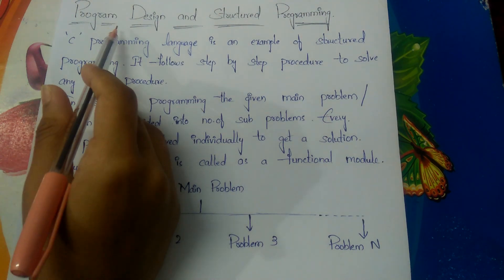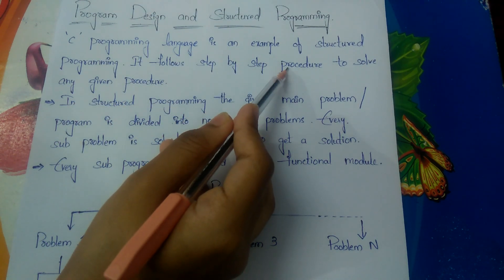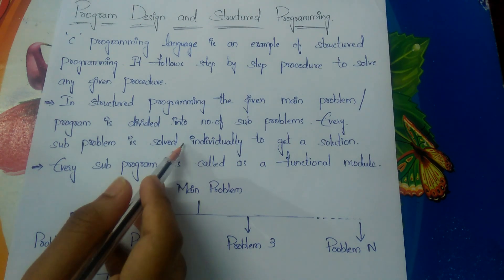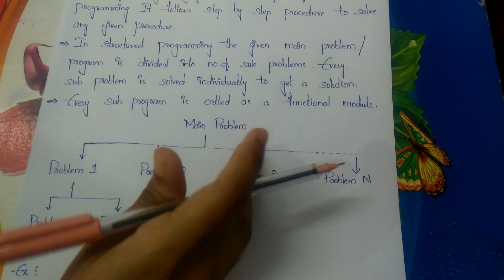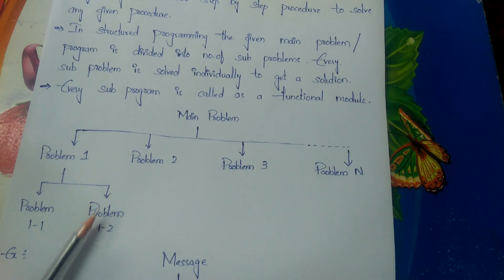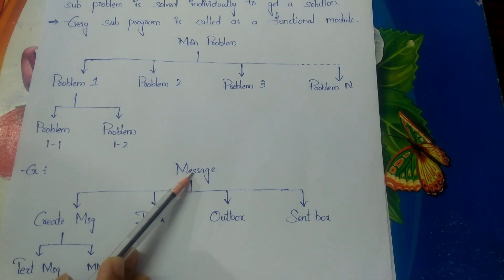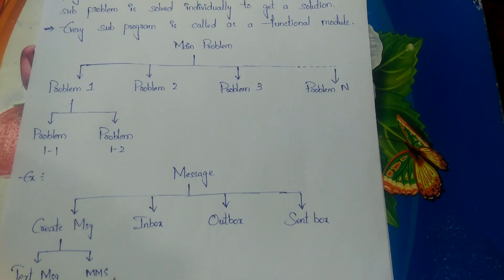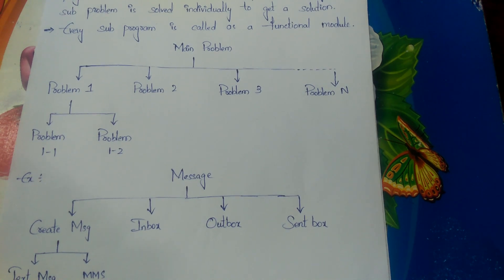Program design and Structured Programming | PPS | Unit - 1 | jntuh R22